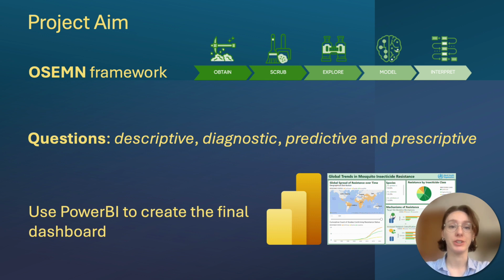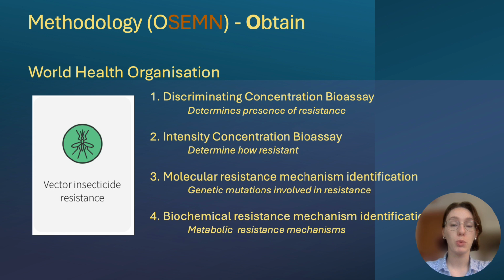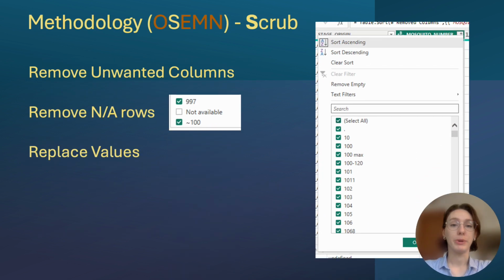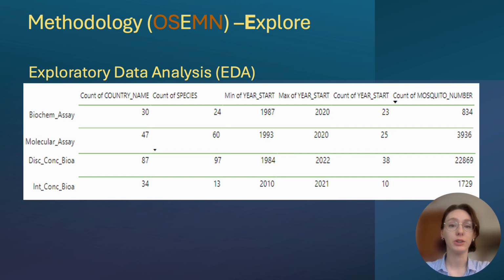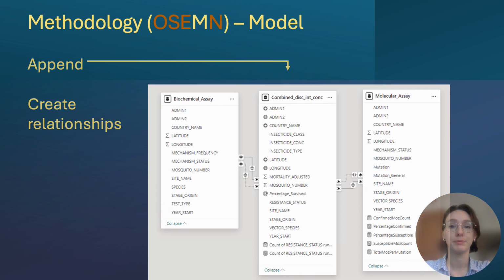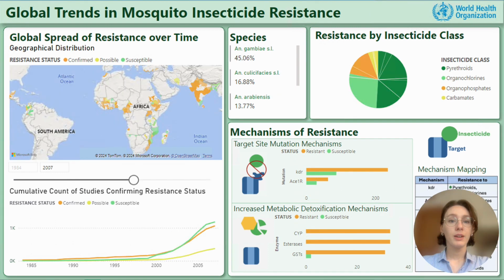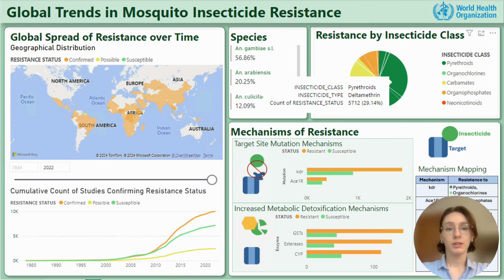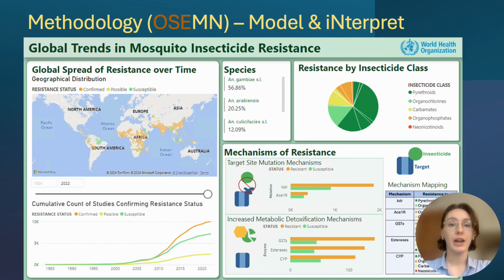Analysing Mosquito Insecticide Resistance in Power BI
Here is a brief run-through of my first project analysing data using Power BI. I analysed an open-source data about the global spread of Anopheles insecticide resistance from the World Health Organisation.

Timestamps:

00:00 Introduction
00:25 Problem Statement
00:57 Methodology
03:30 Dashboard
05:17 Conclusion